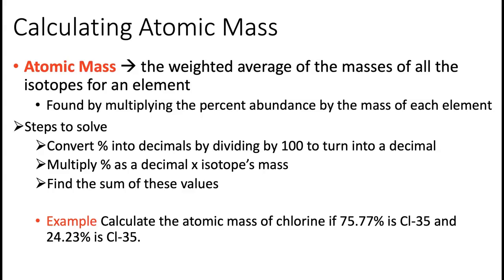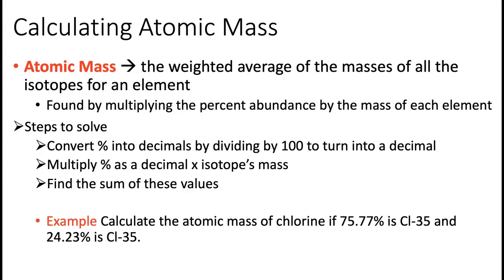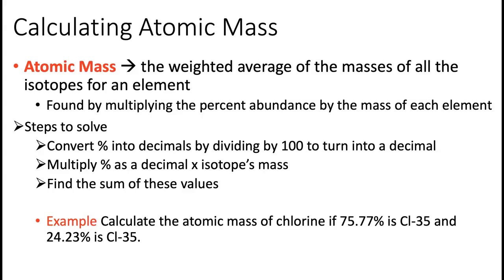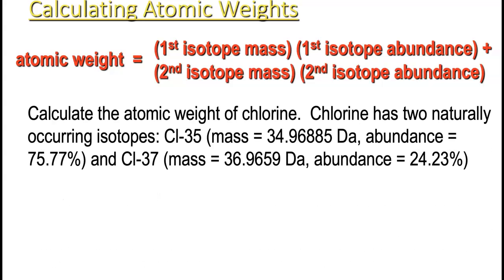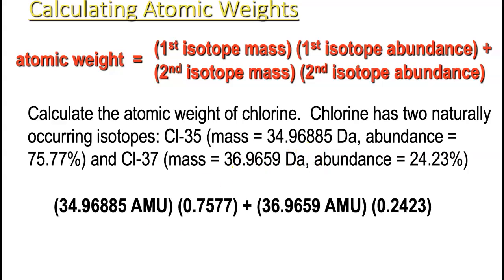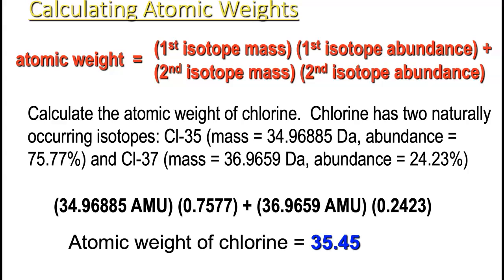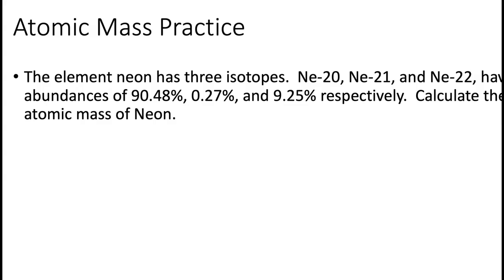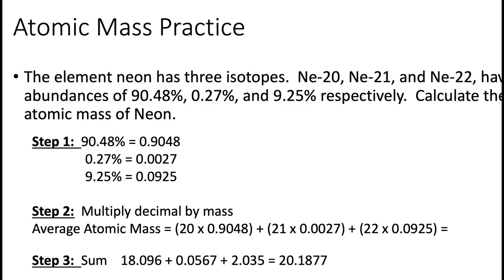How to Calculate Average Atomic Mass